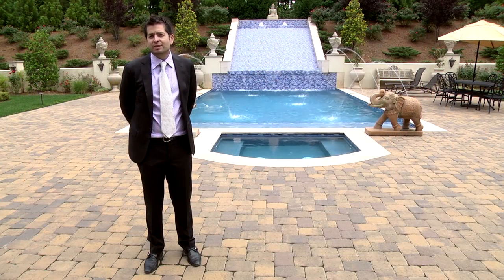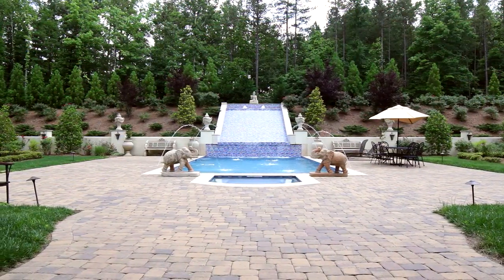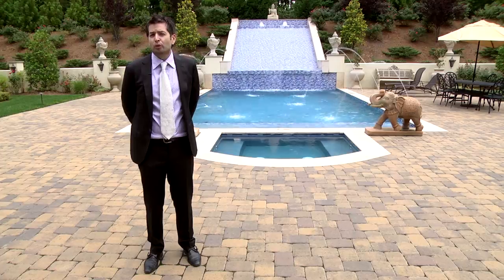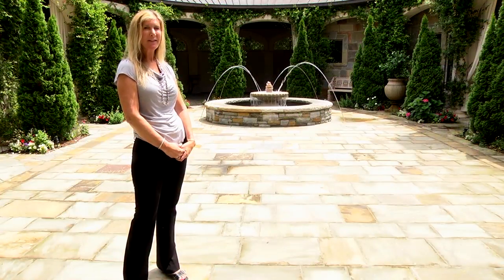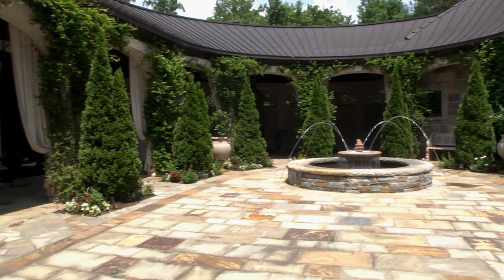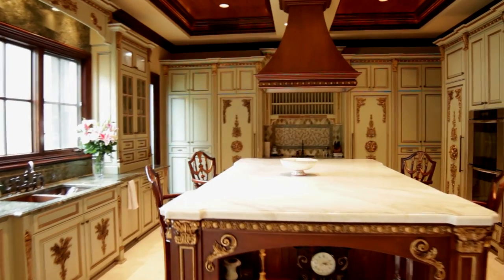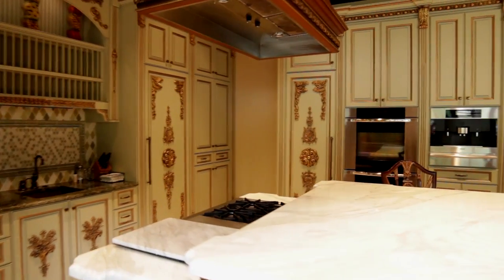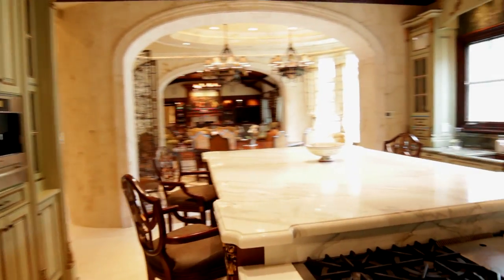The Bachelorette Mansion: Luxury Home Of The Week | Zillow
Tour the Bachelorette Mansion located in Charlotte, NC. The home has 12,000 square feet of living space with 6 bedrooms and 8.5 bathrooms, which means plenty of room for filming a reality TV show. The home features high-end finishes in granite and marble, outdoor kitchen and pool, as well as a ballroom perfect for the show's famous rose ceremonies.